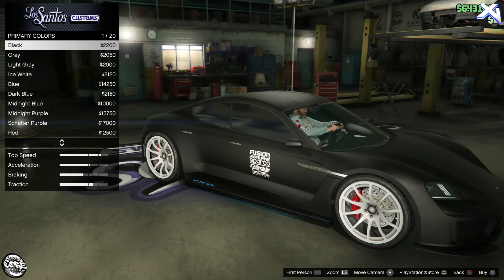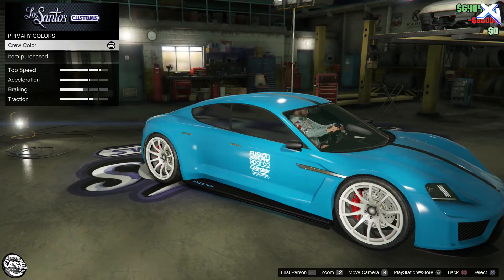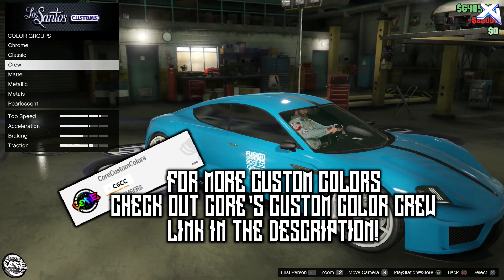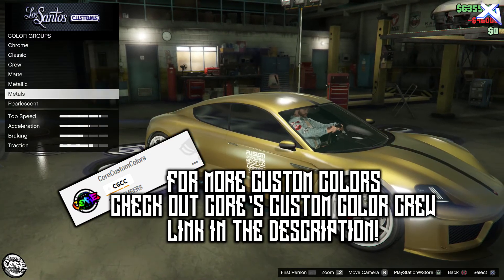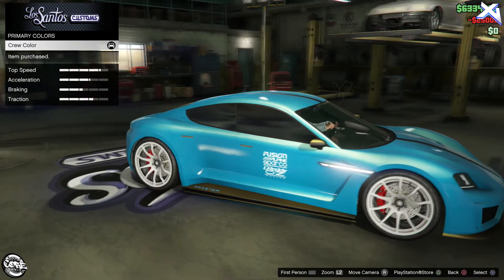HOW TO APPLY A GOLD PEARL UNDER A CREW COLOR - GTA V ONLINE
HOW TO APPLY A GOLD PEARL TO A CUSTOM CREW COLOR

STEP.1 - Apply A Brushed Gold Paint Job As Your Primary Color
STEP.2 - Apply Your Crew Color
Its Really That Simple!

HOW TO ADD MODDED/8 DIGIT HEX CODES TO YOUR CREW -

GTA 5 ONLINE CAR MEET
CoreGamingPs4 Hosting Well Organised Meets Each & Every Weekend!
If You Wanna Join Check Out -

◄CORE LINKZ►
Home Of Core ➜

➜MORE VIDZ COMING SOON